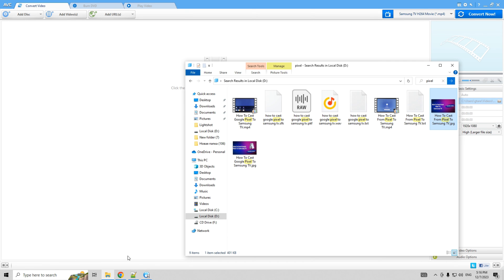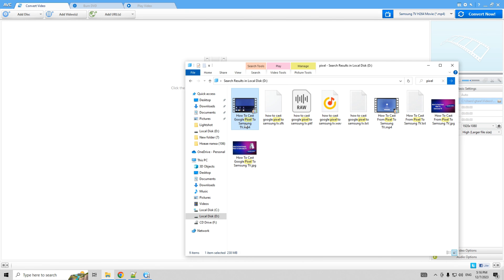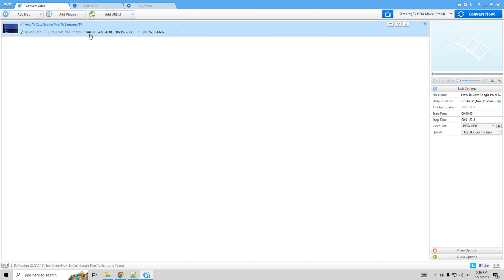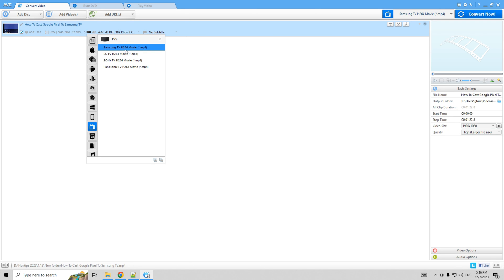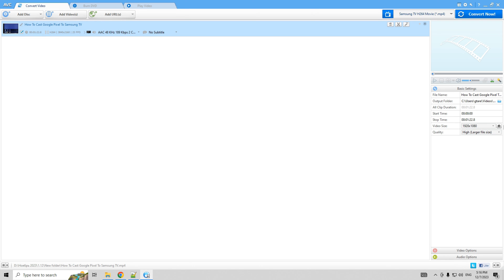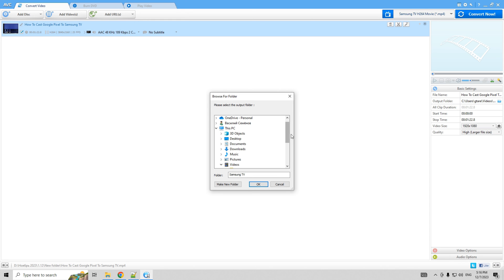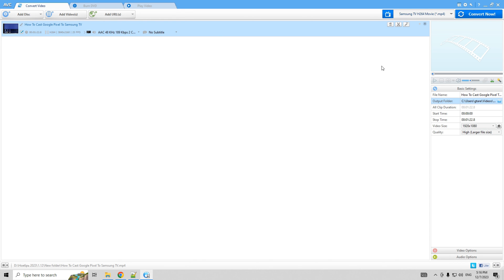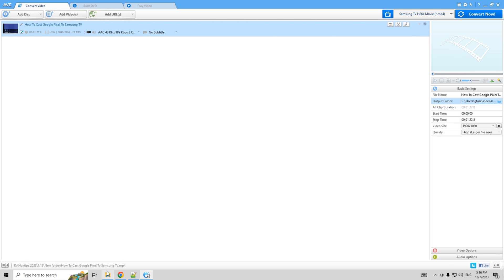The Selected File Is Not Currently Supported Samsung TV (How to Fix)